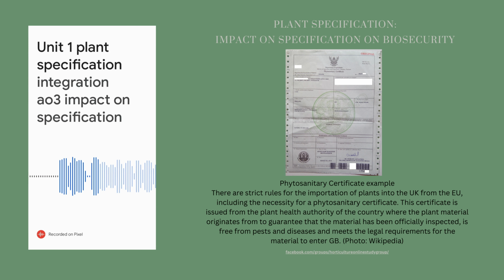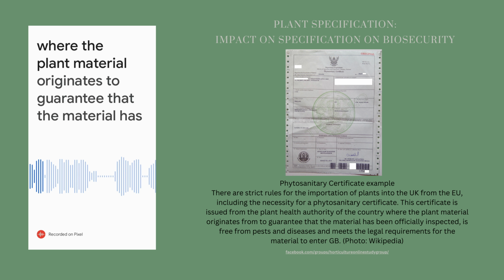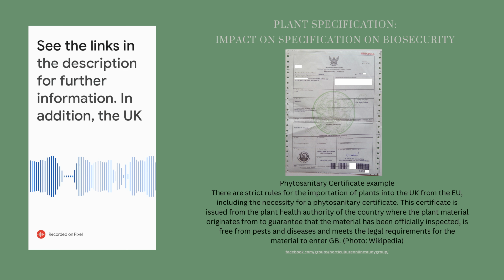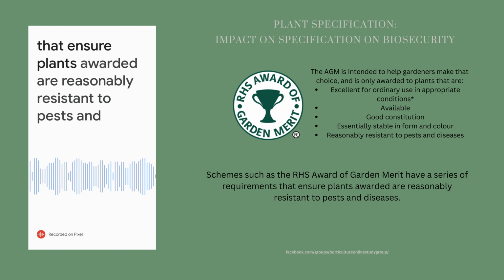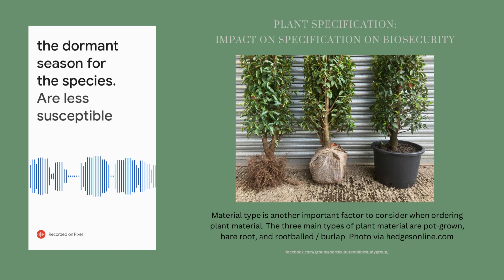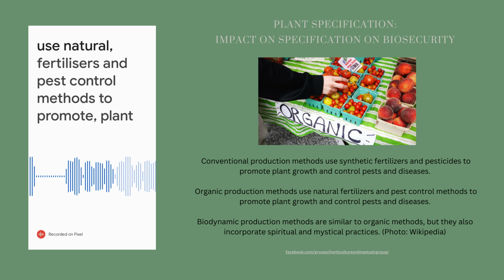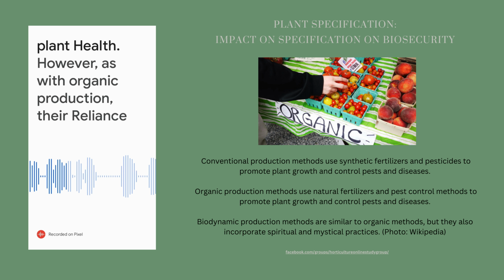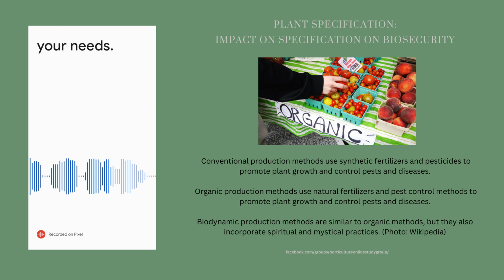Plant Specification Impact on specification on biosecurity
Notes for RHS Level 2
Unit 1: Plant Specification: Integration: AO3 Impact on specification on biosecurity